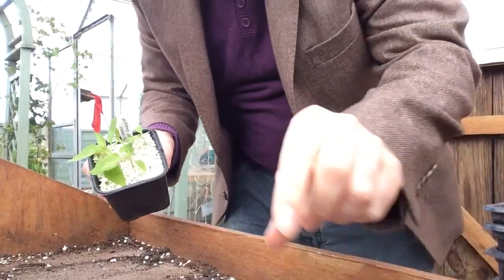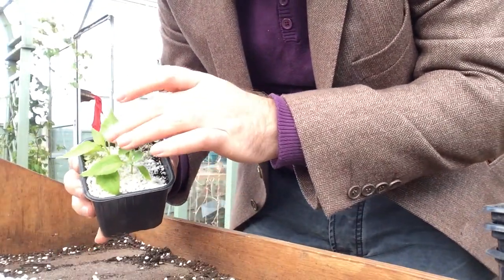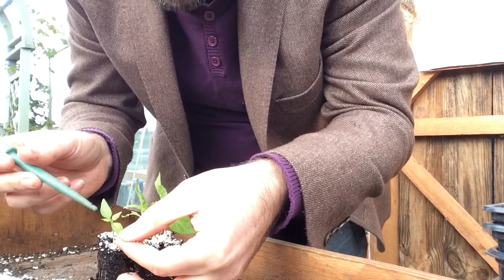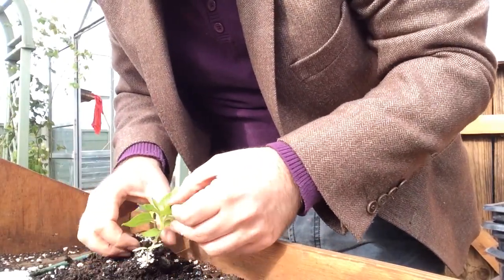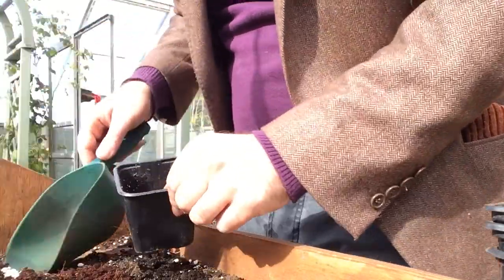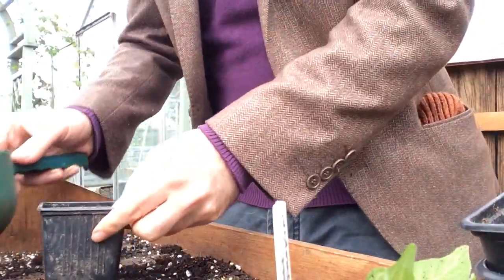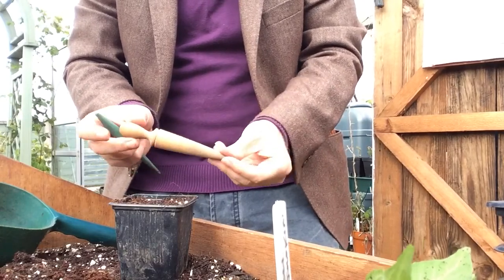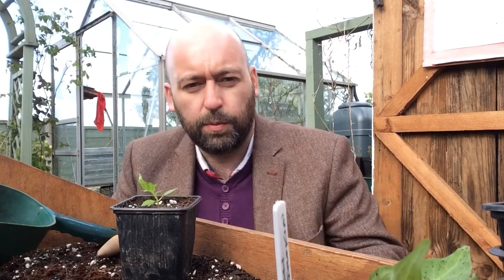How to Prick Out Seedlings: Part 2 - Chilies into Pots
Pricking Out Part 2 - Chillis.

This video is part of a series of videos made for horticulture students of Wakefield College to use during the lockdown period.